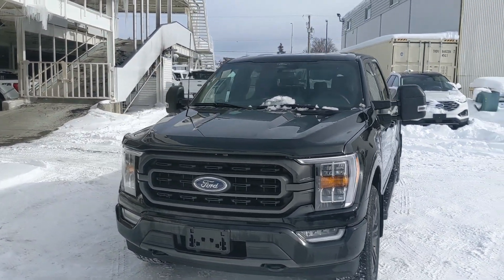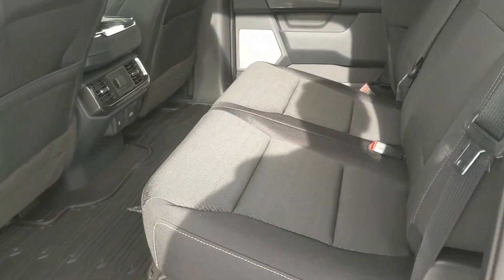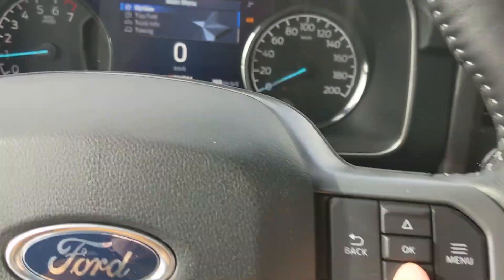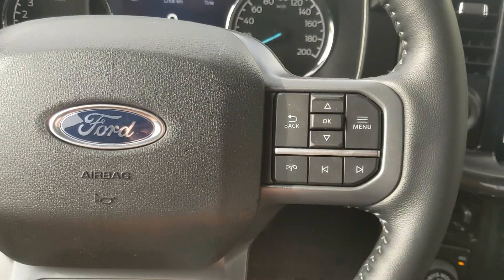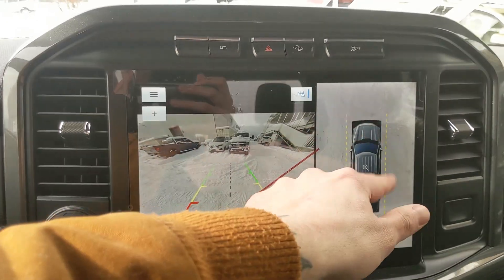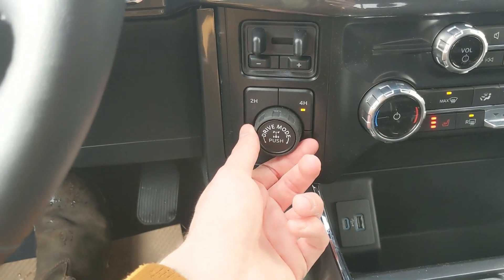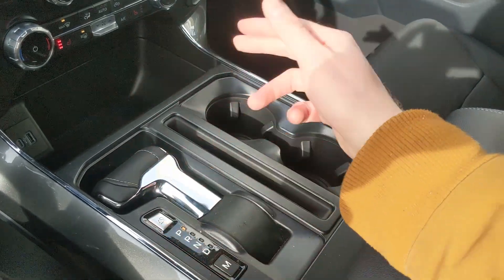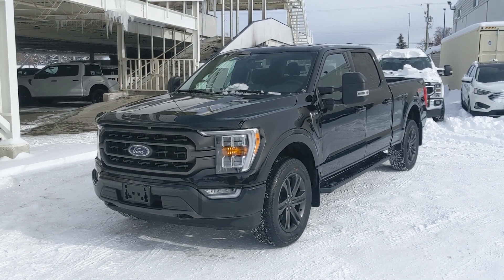2022 Ford F-150 XLT Walk-Around | Stock# KF15223 | Prince George Ford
2022 Ford F-150 XLT Walk-Around | Stock# KF15223 | Prince George Ford

The 2022 Ford F-150 XLT comes with some great features that include FORDPASS CONNECT, 360 Degree Camera with Reverse Sensing System, BLIS W/Cross Traffic, Lane Keeping System, Sport Appearance Package, FX4 Off-Road Package, Interior Work Surface, 10-Way Power Driver Seat, Heated Front Seats, SYNC 4, Max Trailer Tow Package with Pro Trailer Backup Assist, Remote Start, Boxlink Cargo Management System, and Pre-collision Assist.

Coming in an Agate Black Metallic exterior with a Black Sport Cloth interior, 6-1/2 Foot Box, and powered by a 3.5L V6 EcoBoost Engine with Auto Start/Stop.

1331 Central Street West
Prince George, BC
V2M 3E2